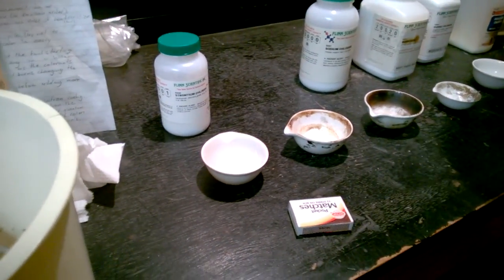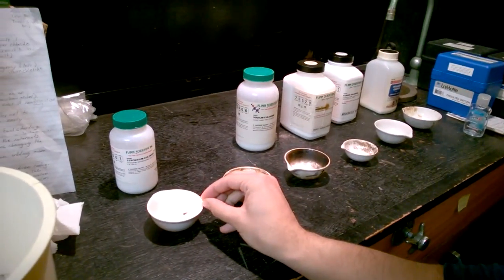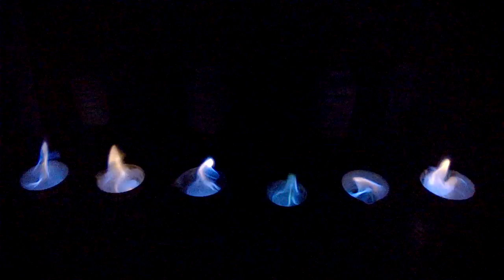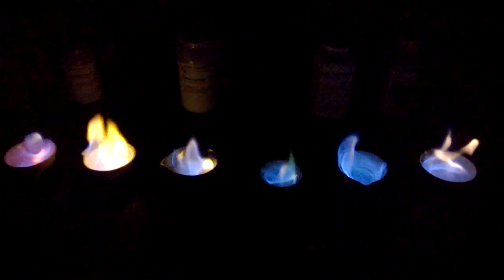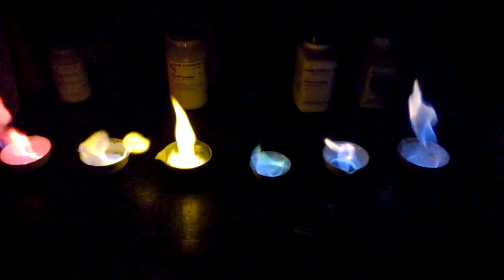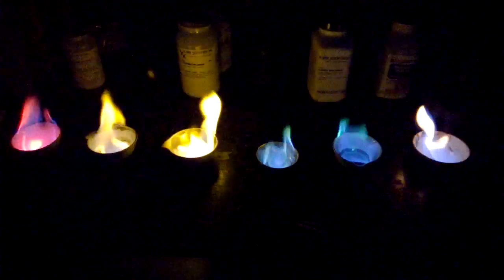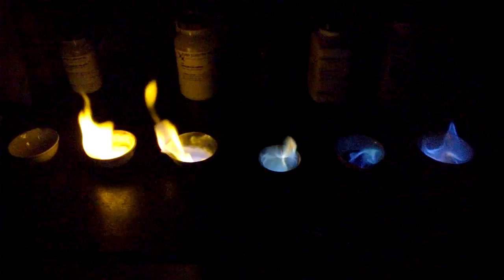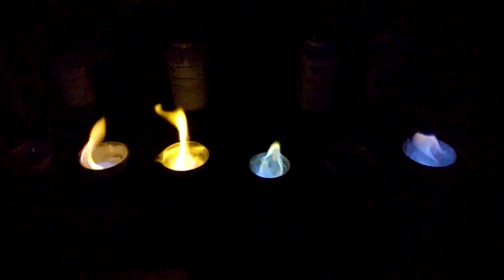Rainbow Fire Chemistry Demo